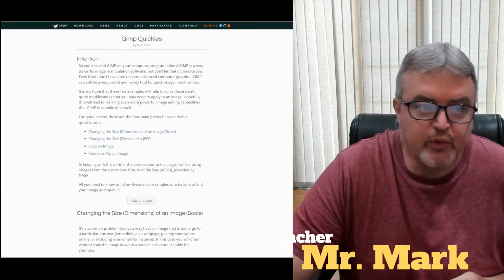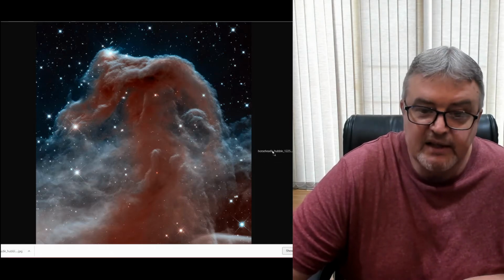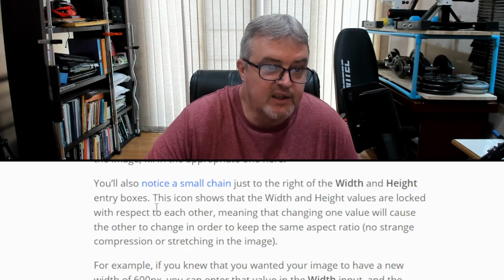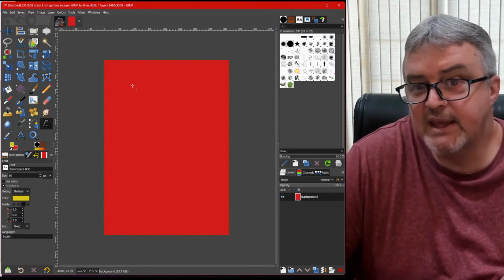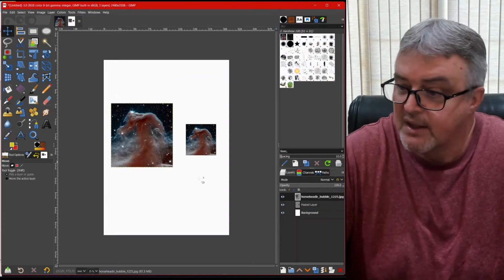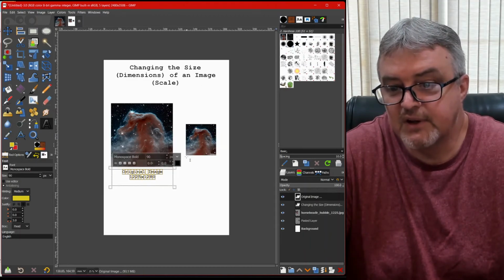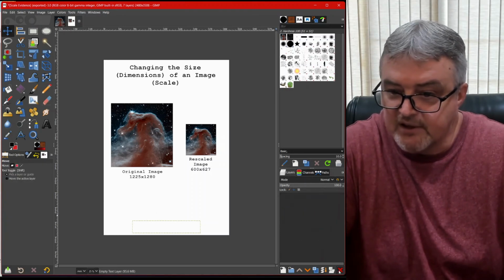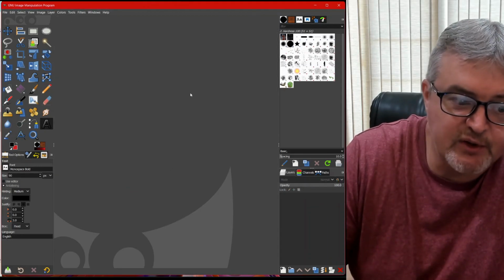GIMP Quickies-Change Image Size (Dimensions)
The information from this video comes from the GIMP website. GIMP is an opensource image manipulation program/app that can be installed on Linux, Mac OS, and Windows computers. It is in the same functional category as Adobe Photoshop.

This tutorial comes from the tutorials listed on the GIMP website. It is by Pat David and covers skills that you find in about every image manipulation program there is.

GNU-GNU's not Unix